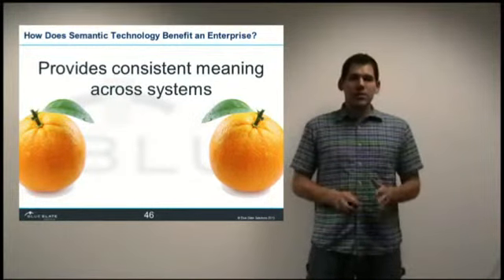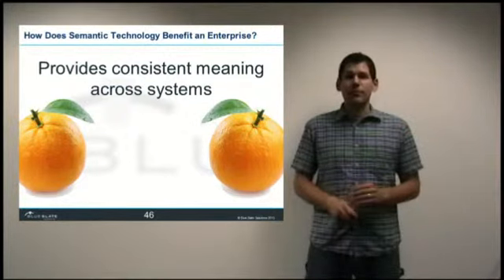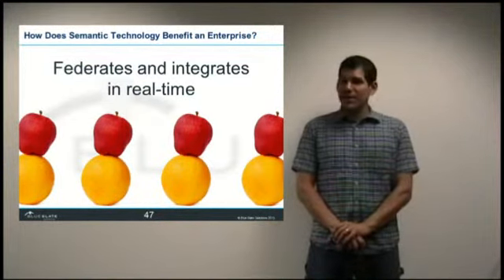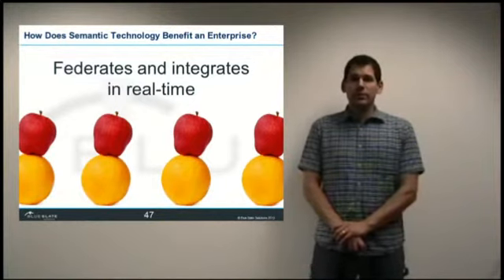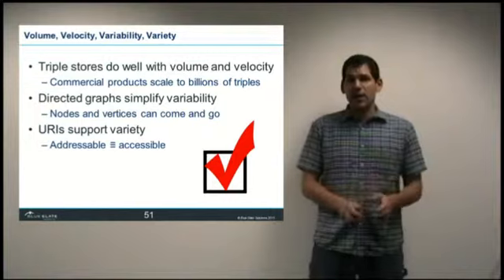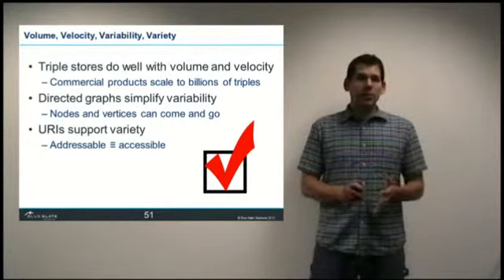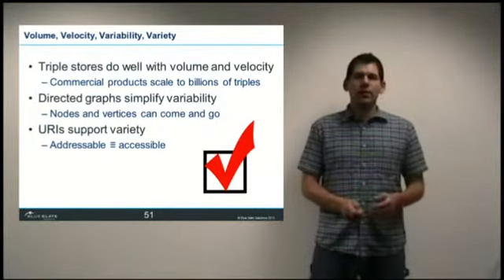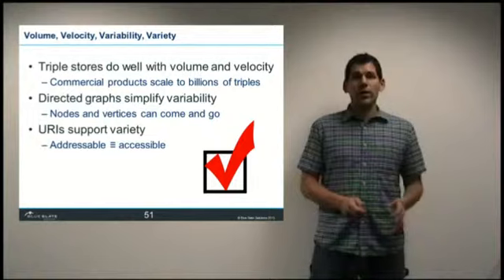Why? (Part 5 of 9) [When To Consider Semantic Technology for Your Enterprise]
Mike considers the drivers that would signal an organization that it should include semantic technology as part of its IT solution stack.

In this Blue Slate Solutions' Experts Exchange series, Michael Delaney and David Read discuss Semantic Technology within the scope of enterprise applications. This set of videos is meant to introduce the advantages that an enterprise can gain by leveraging semantic technology as a component to facilitate the integration and use of data from throughout the organization as a way to magnify the value obtained when using  business intelligence, advanced analytics and business process management components.